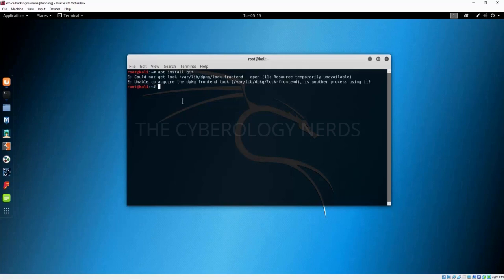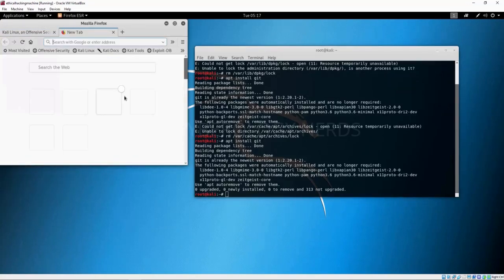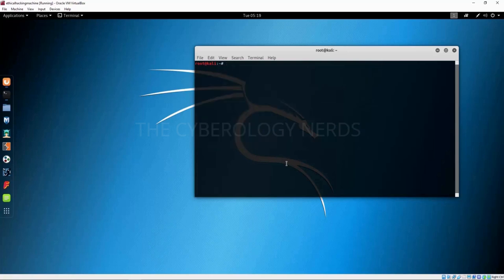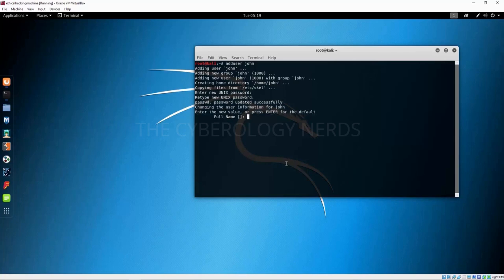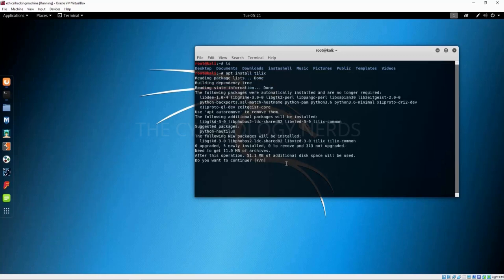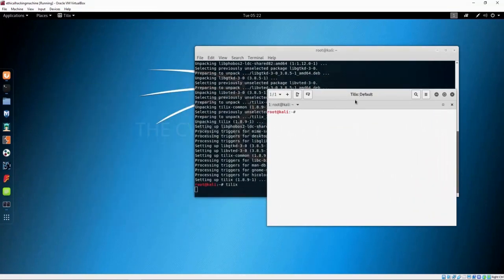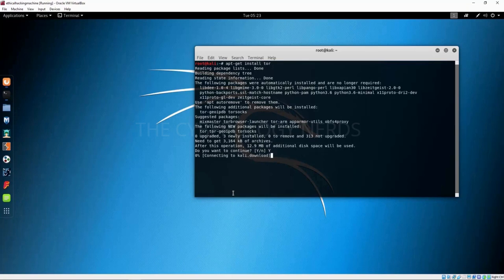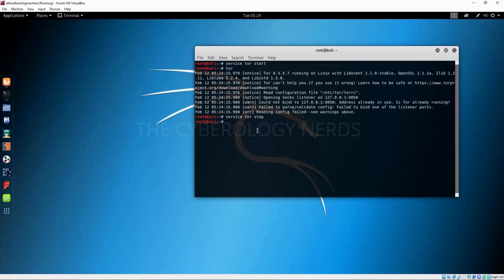011 Additional Kali tools to install